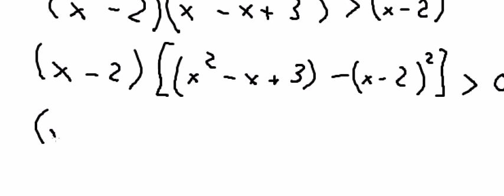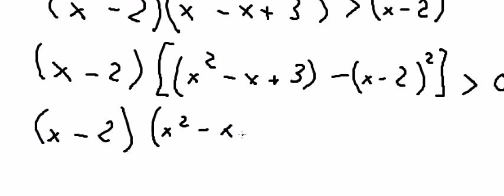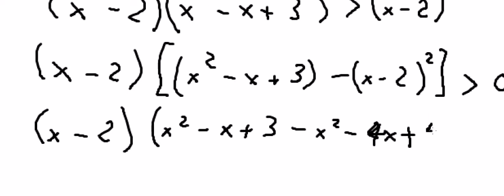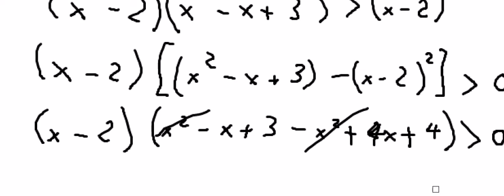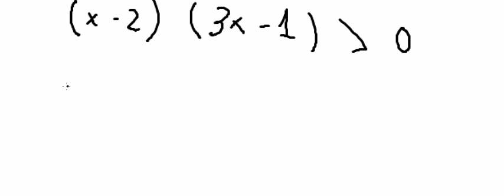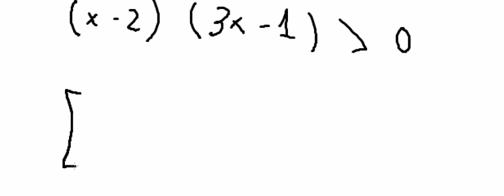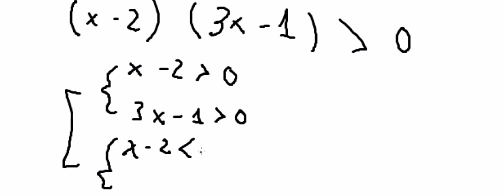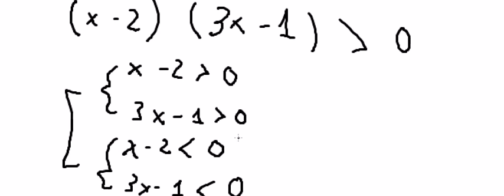Algebra Help: Find the solution of (x-2)(x^2 - x + 3)^(1/3) is greater than x-2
Here is the technique to solve this equation and how to find them in here